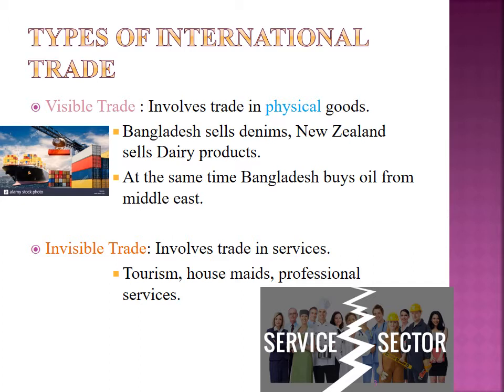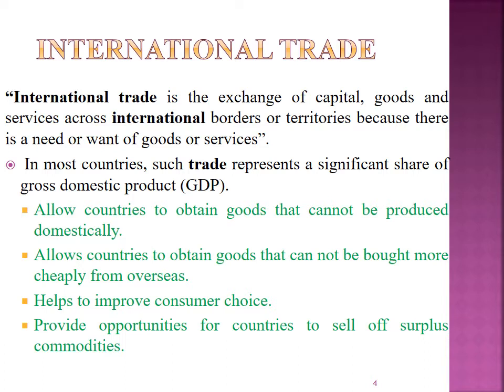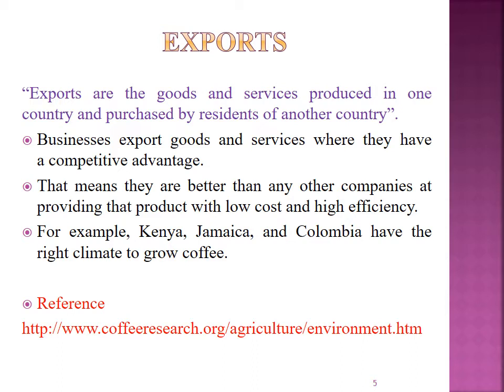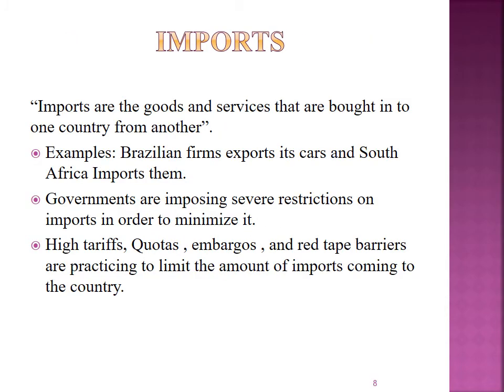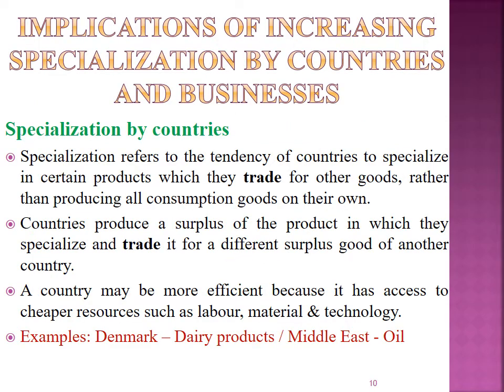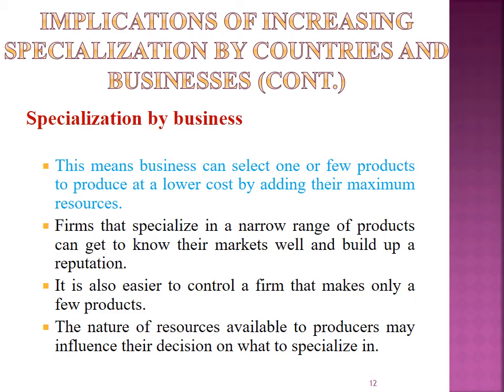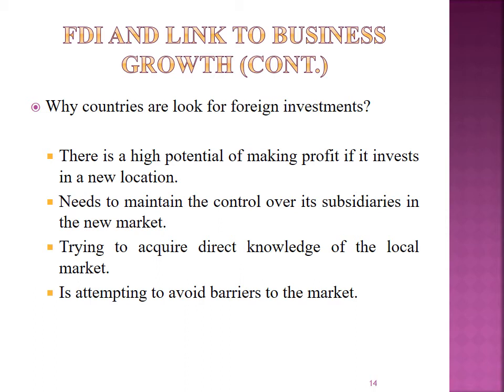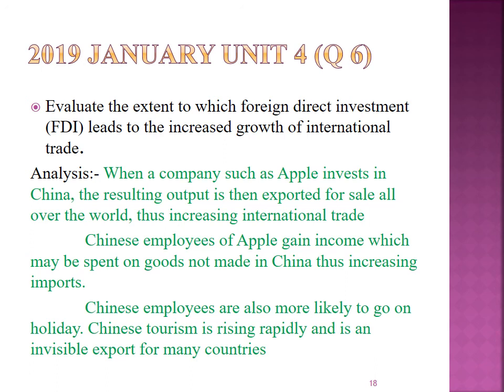Form 7 - 1st Term - Business - Video 8 - International Trade and Business Growth